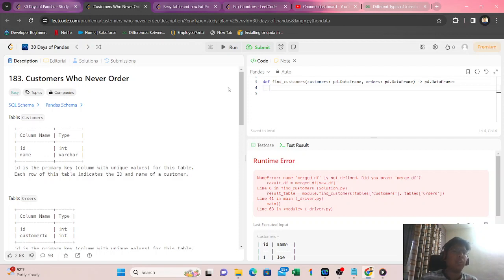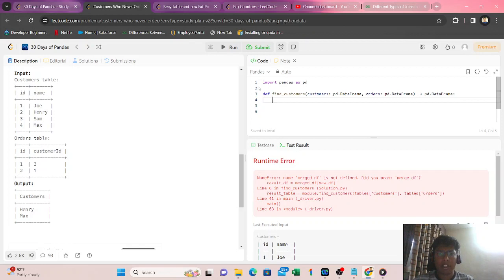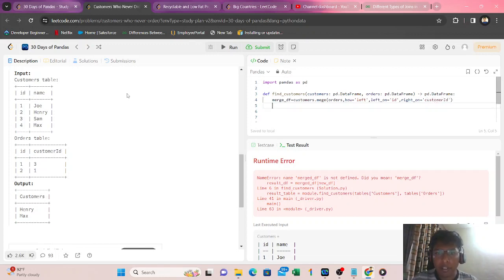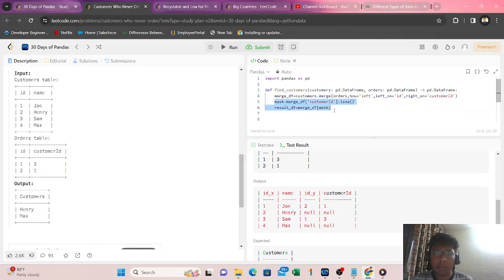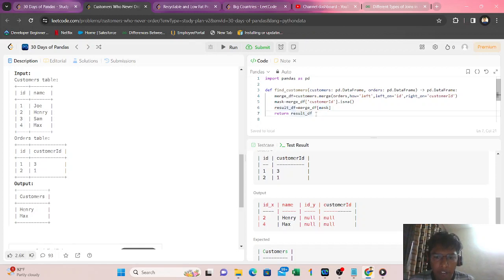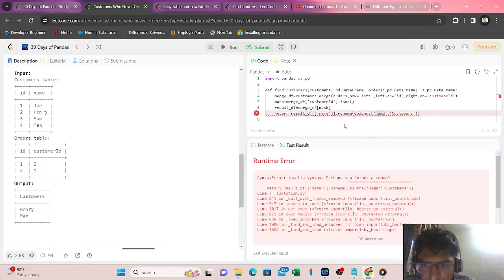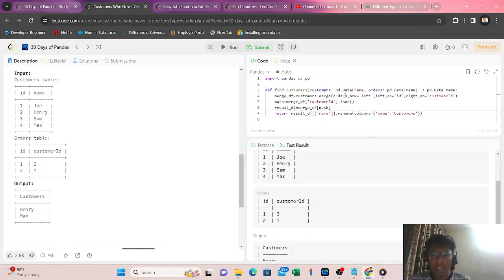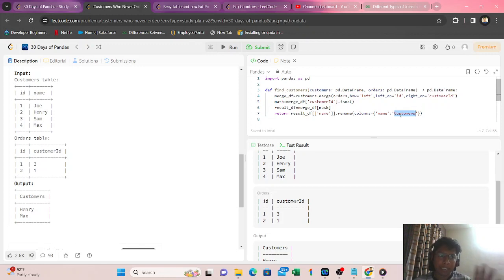LEET CODE PANDAS 3: Customers Who Never Order LEET CODE PANDAS PROBLEM | PYTHON PANDAS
In this video I solve and explain a leetcode SQL/PANDAS question using MySQL query. This question has been asked in Apple, Meta, Amazon, Google, Adobe, Microsoft, Adobe interviews or what we popularly call MAANG interviews.